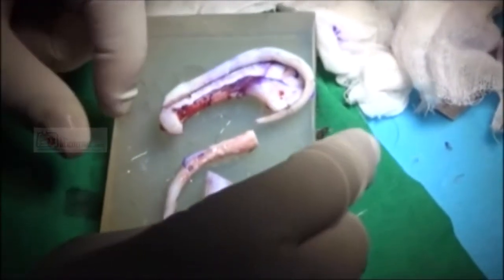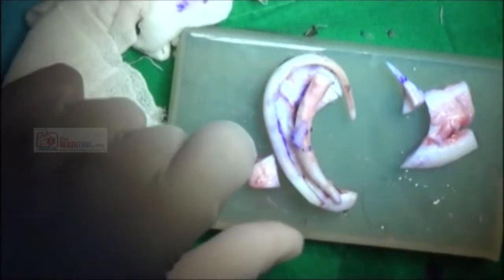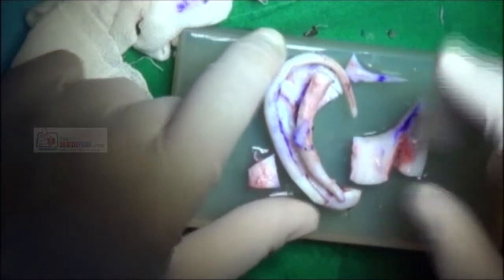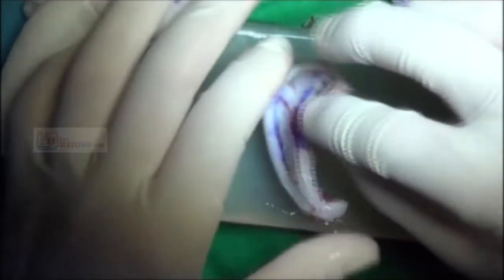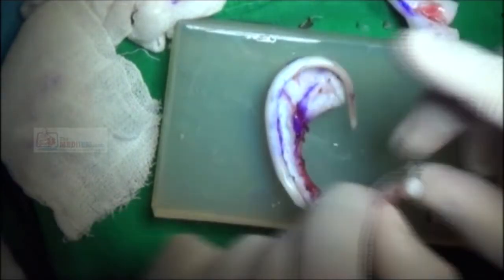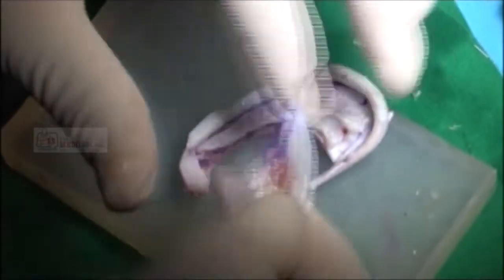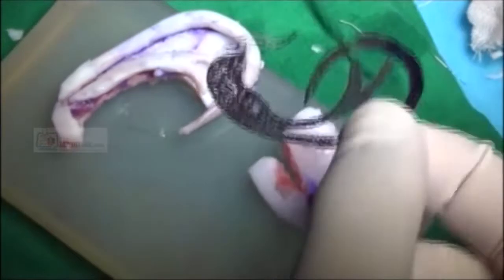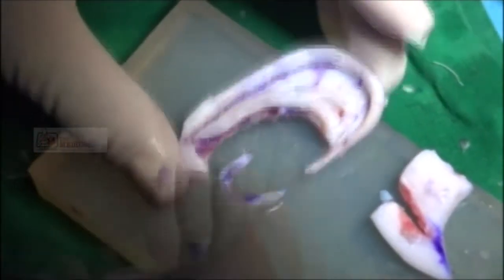Microtia Reconstruction With Autologous Costal Cartilages Part-4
Microtia Reconstruction With Autologous Costal Cartilages